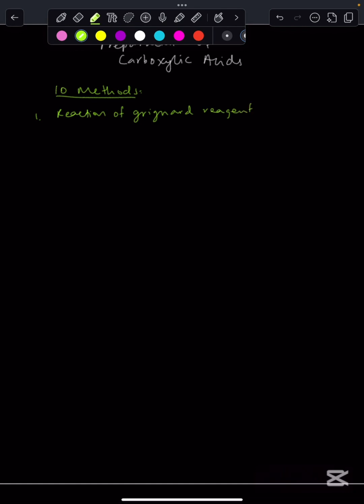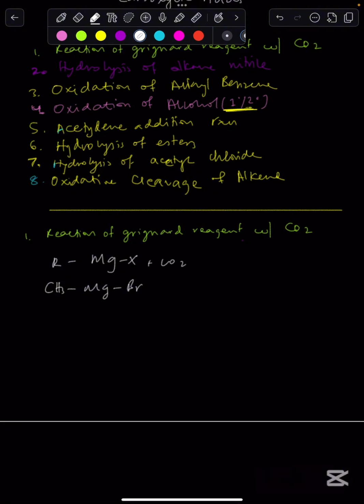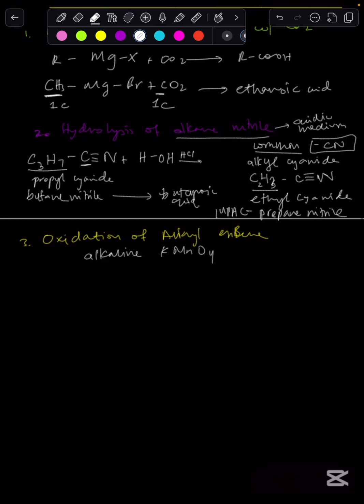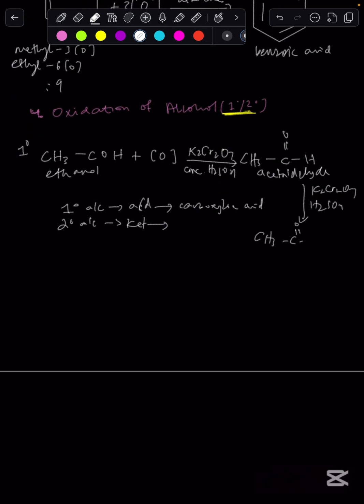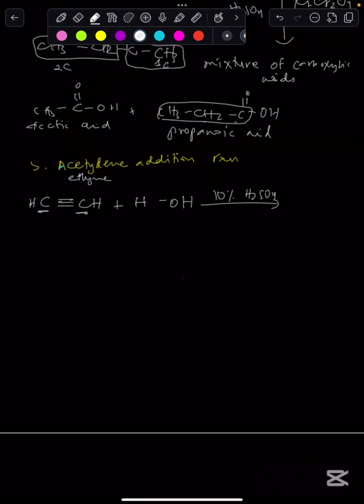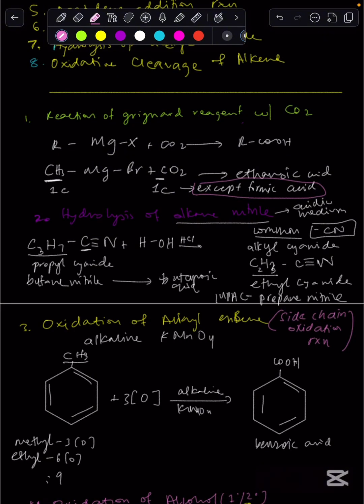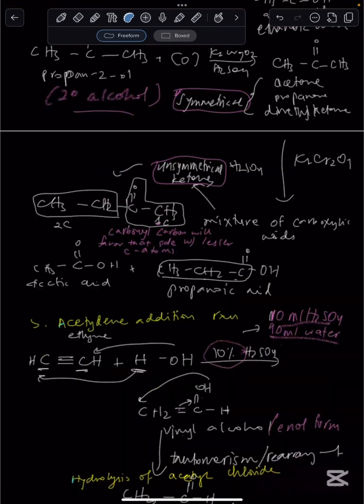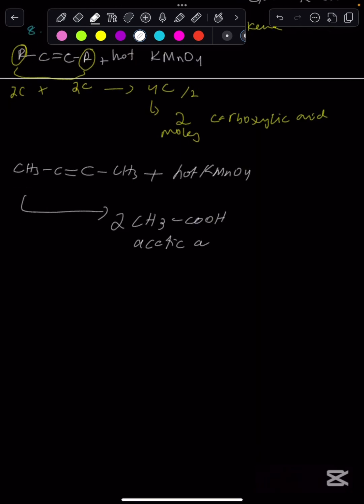Preparation of Carboxylic Acids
Just a med student trying to teach while studying